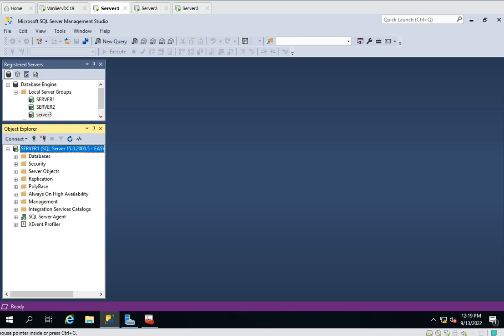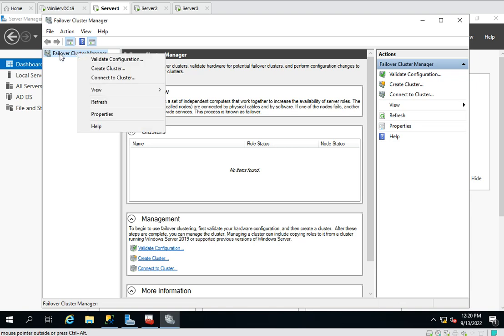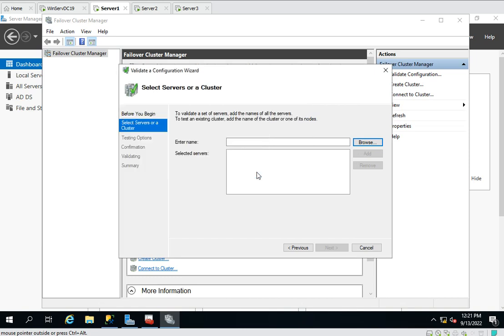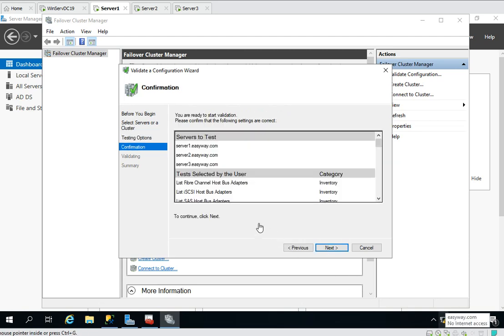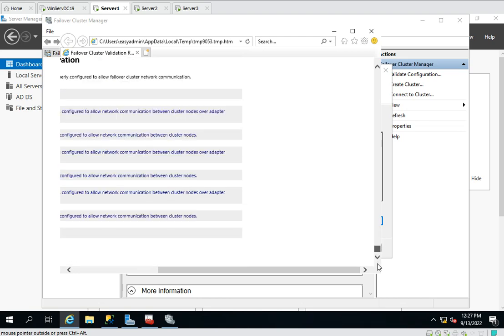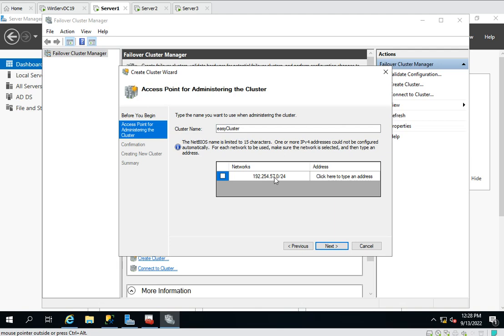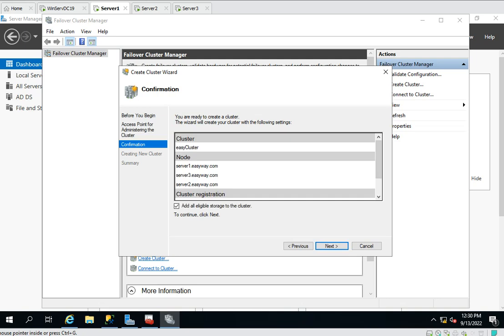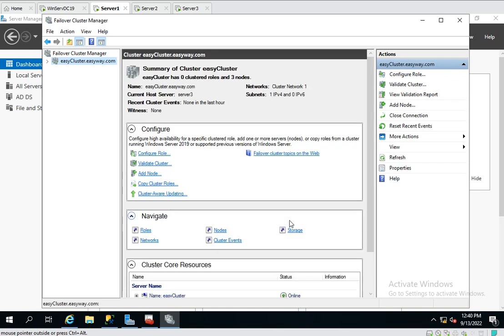22 Validating and Creating Failover Cluster